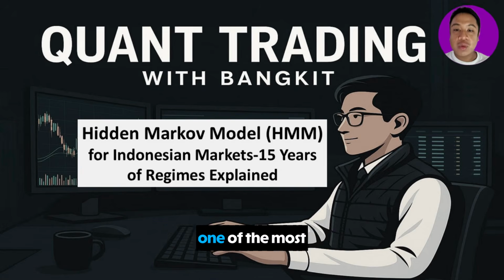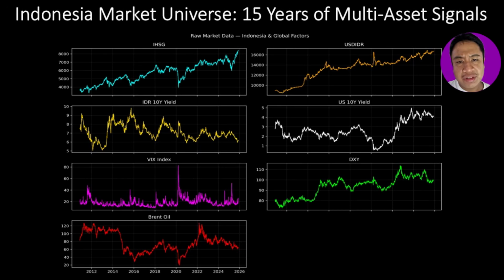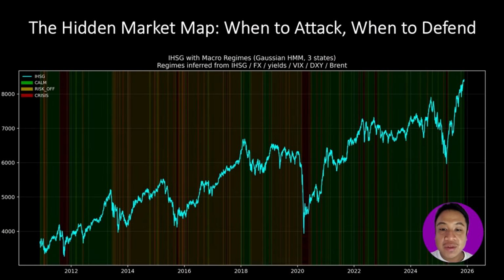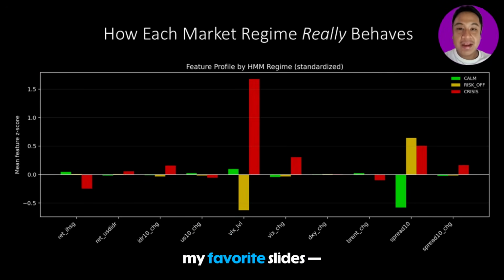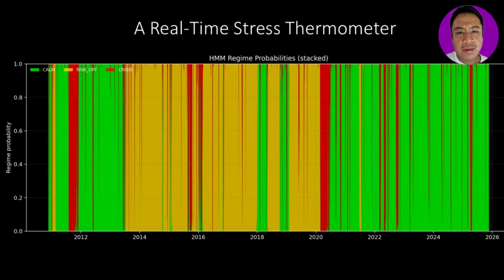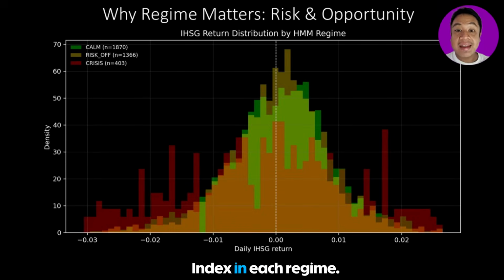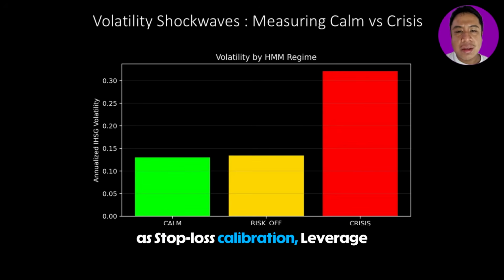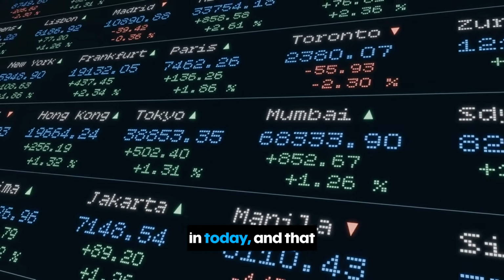Hidden Markov Model (HMM) for Indonesian Markets-15 Years of Regimes Explained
In this video, we take the concept of Hidden Markov Models (HMM) and show how they can transform noisy market data into a clear, regime-based understanding of financial conditions.
Using Python, we detect hidden market states, analyze macro fingerprints, study transition probabilities, and quantify how returns and volatility change across Calm, Risk-Off, and Crisis regimes.

You’ll learn:
• How HMM identifies hidden regimes in financial markets
• How to preprocess multi-asset data (IHSG, USDIDR, yields, VIX, DXY, oil)
• How to estimate regime probabilities using Python
• How to interpret transition matrices and volatility clusters
• How regime awareness improves trading, hedging, and risk management

This channel is dedicated to building practical quant finance tools for Indonesian markets.